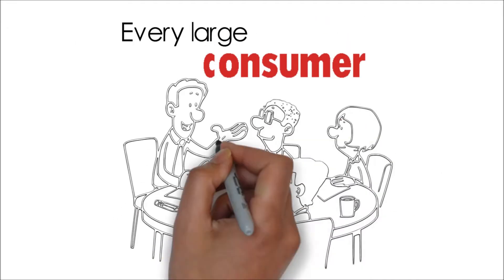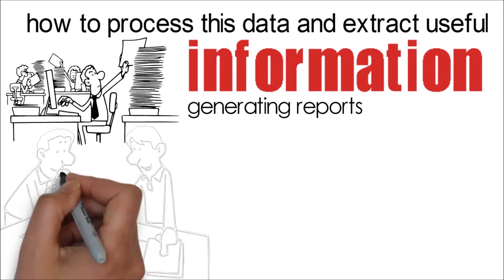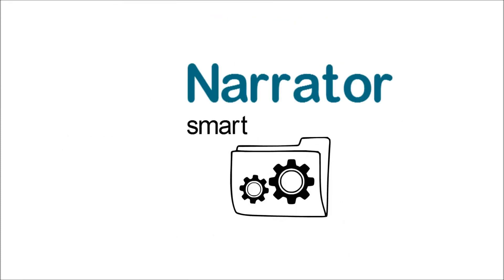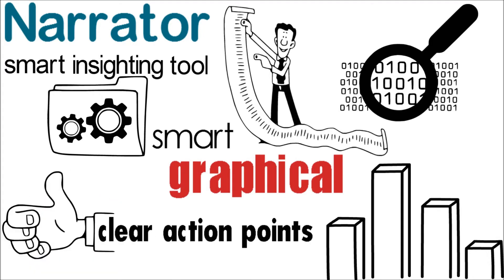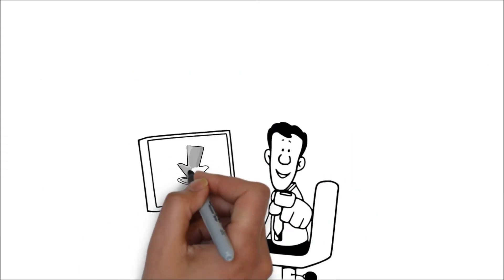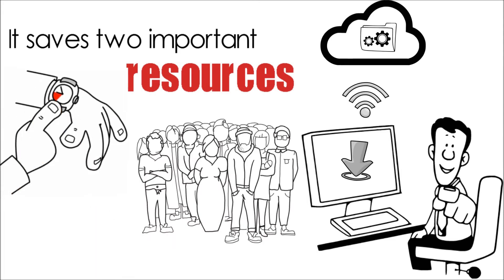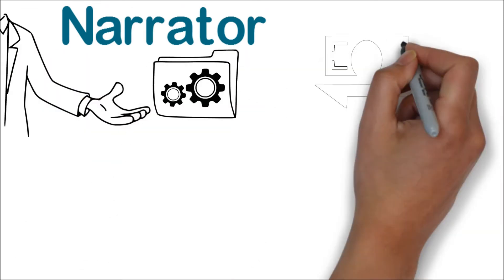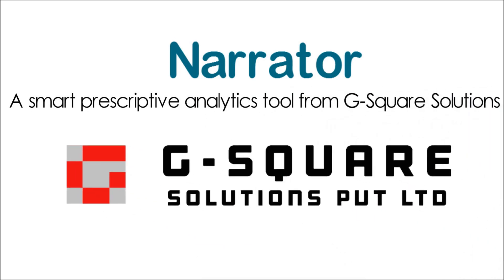Robo Analytics Tool - Narrator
Prescriptive analytics tool from G-Square Solutions